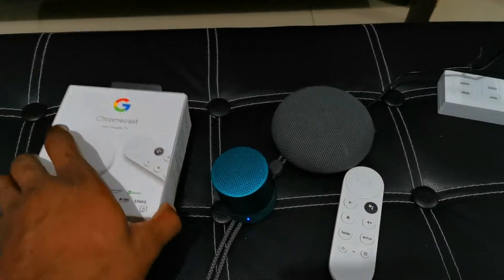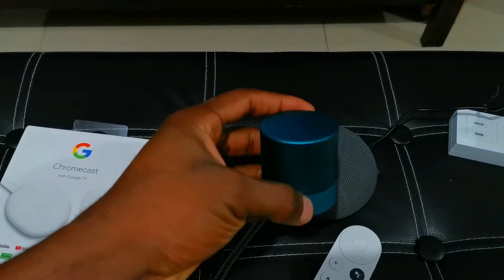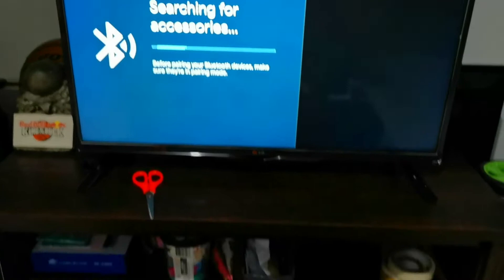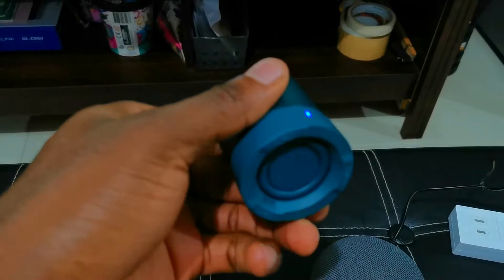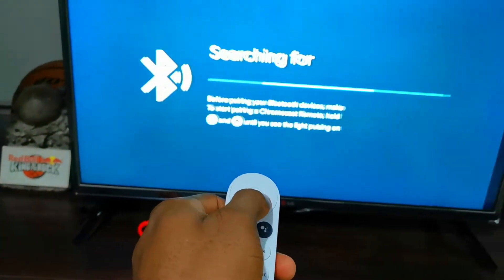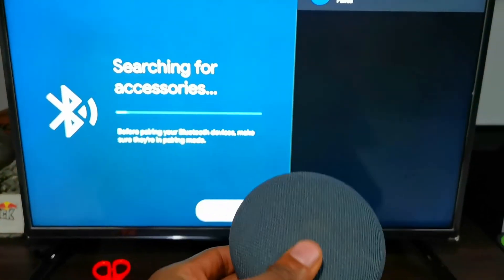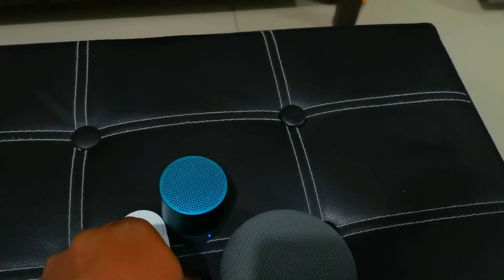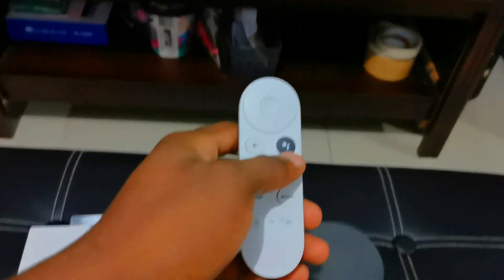How to pair Bluetooth headphone sound bar speaker to Chromecast Google TV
this how you can pair your Bluetooth audio devices to the new google Chromecast android tv